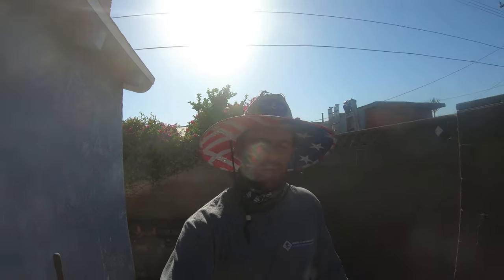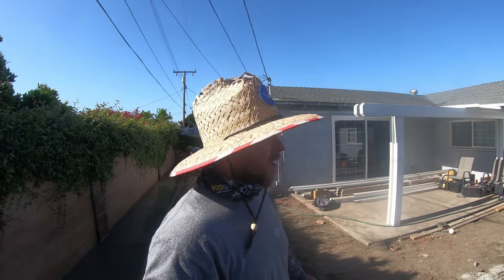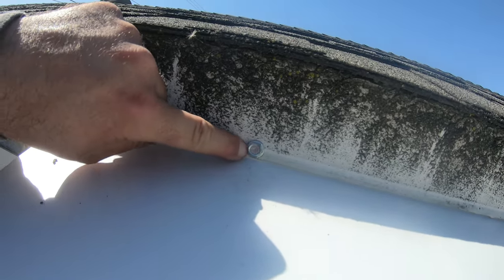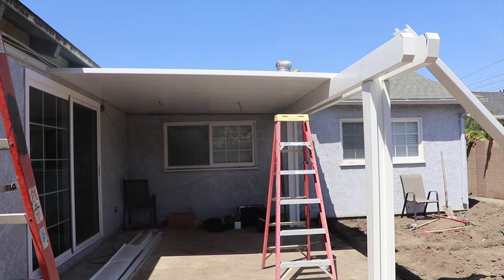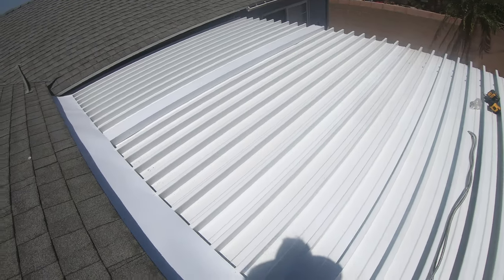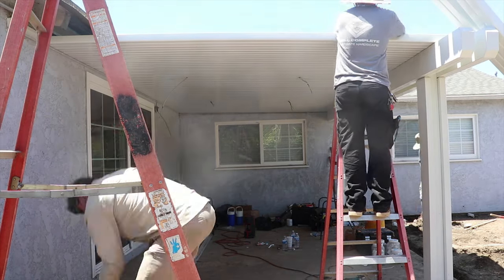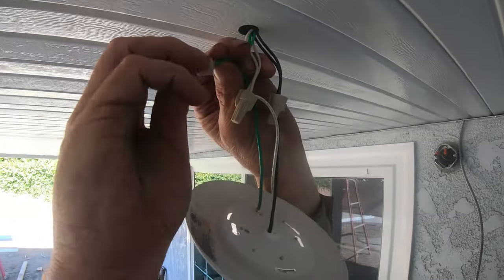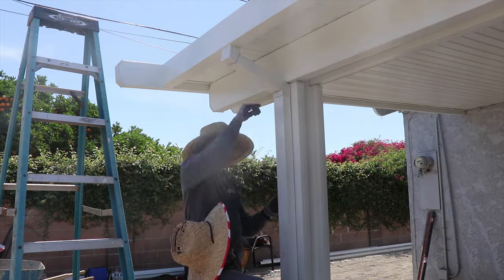Building a Patio Cover for a Backyard Remodel! # 3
Here is the 3rd part to this series. In this part we go back to working on the patio cover and getting it installed!